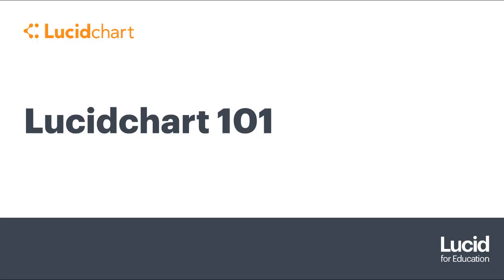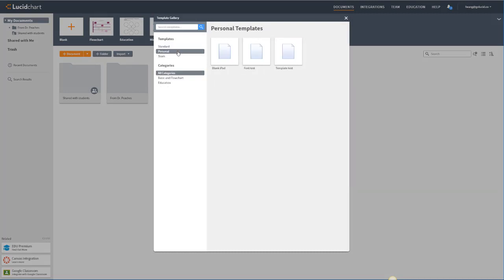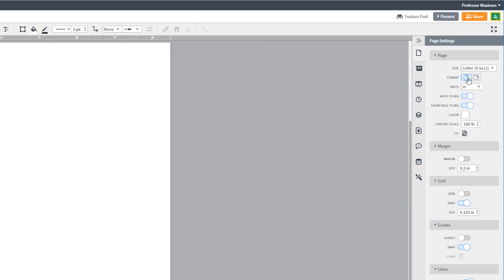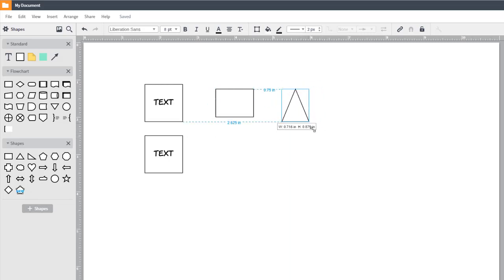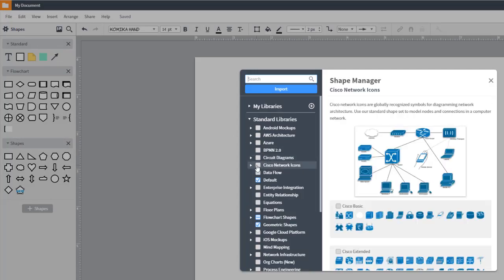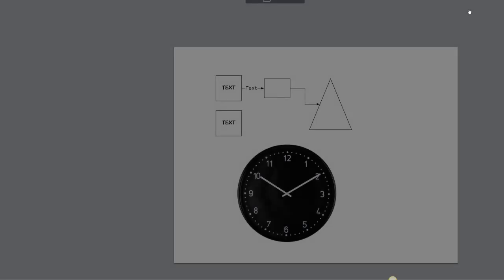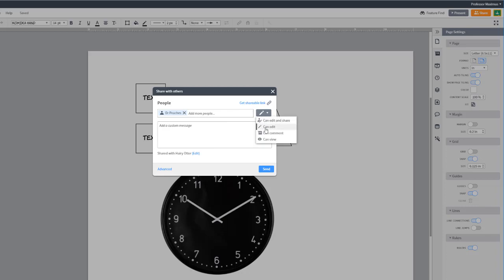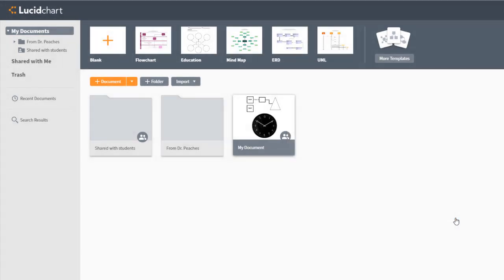Lucidchart 101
Get started with Lucidchart by learning how to:
1. Create new documents
2. Navigate menus and options
3. Customize your document with shapes, images, and text
4. Share and collaborate
5. Turn your document into a template